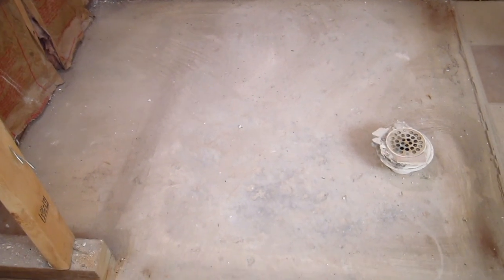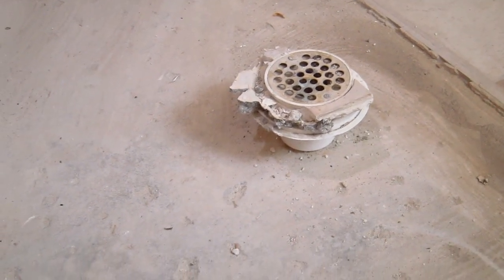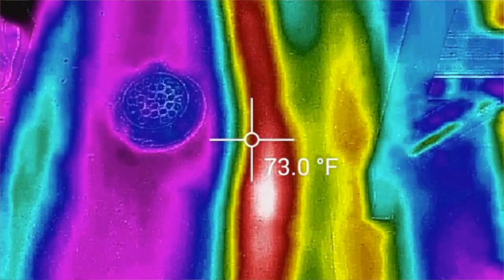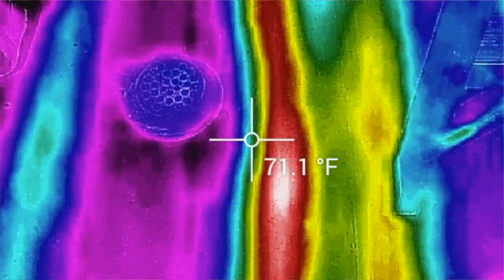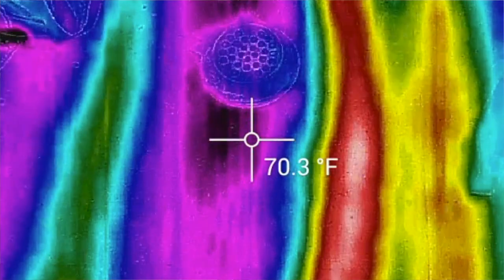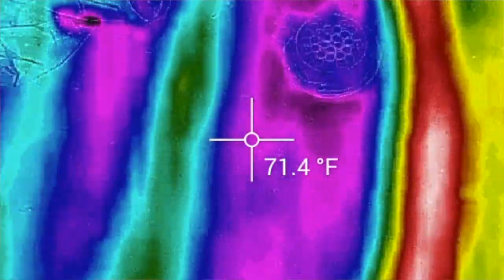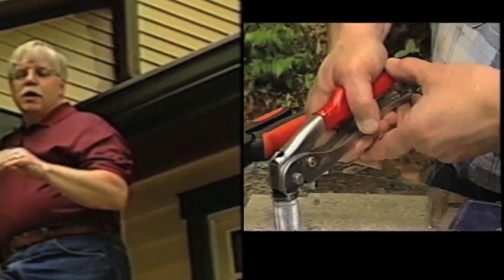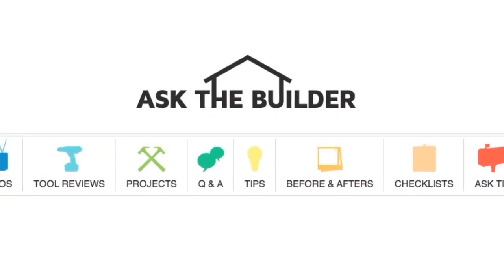Bath Remodel AskTheBuilder How to find Radiant Heat Pipes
founder, Tim Carter, demonstrates an easy way to locate radiant heat pipes in a concrete slab using a thermal imaging camera attached to a smart phone.